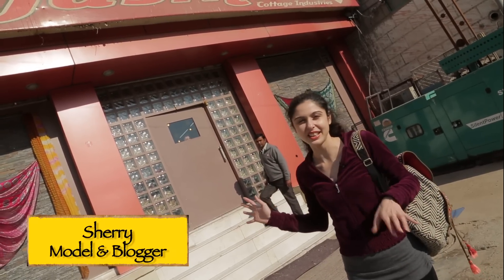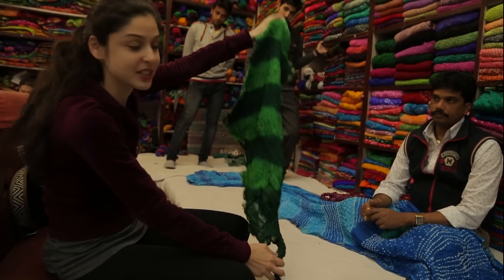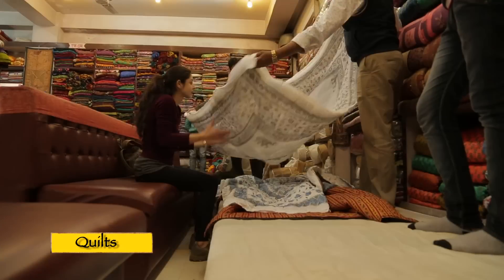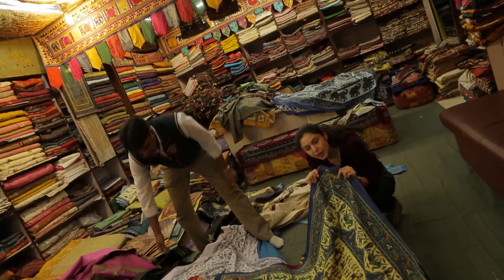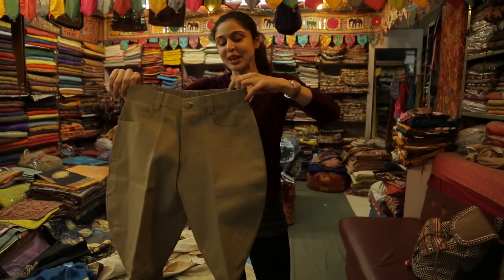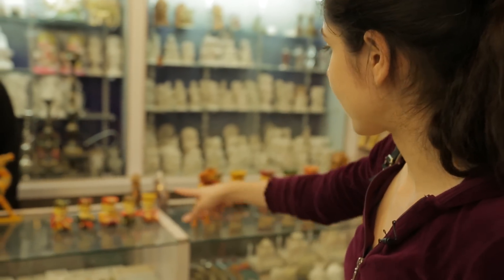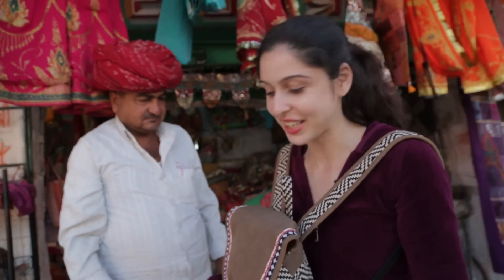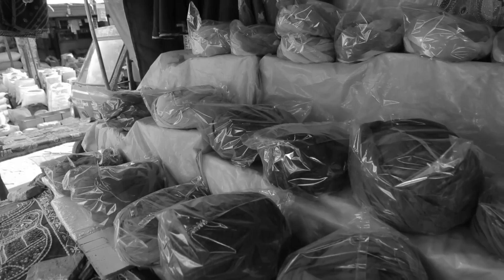Shopping In Jodhpur || India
When your in Jodhpur make sure you take some time out to go shopping and don't forget to check out the handicrafts stores!!!